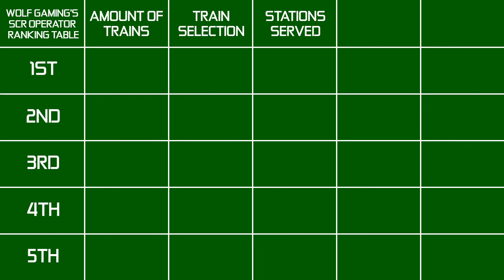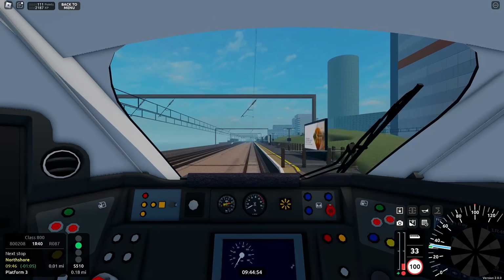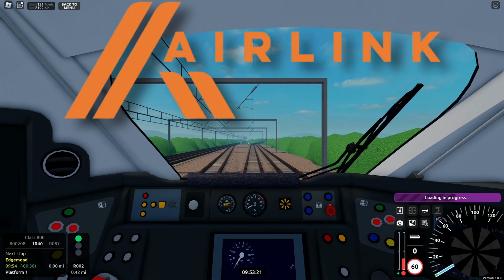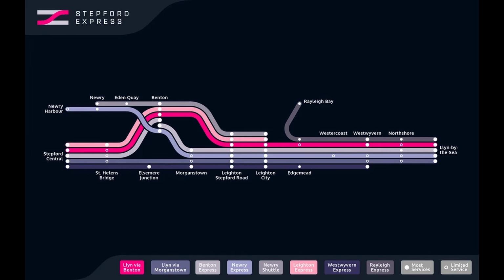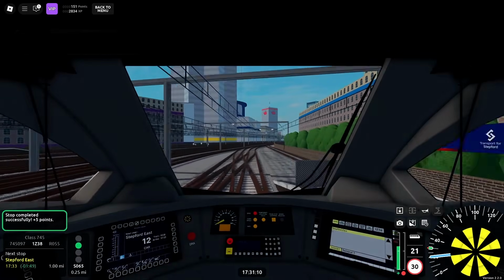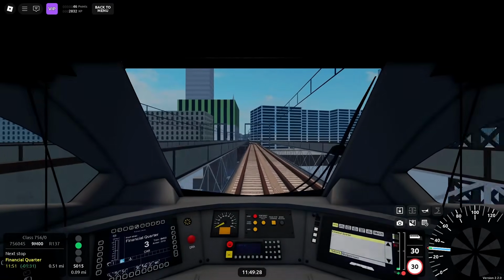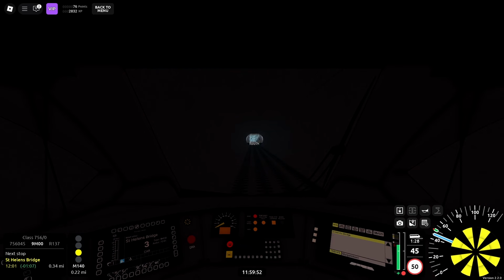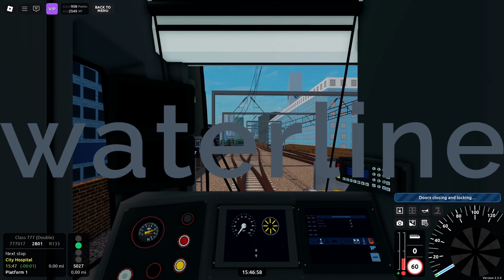What is the BEST Operator in SCR!?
Have you ever wondered what the best operator in SCR would be? Well, today, you're going to find out. Ranked on 5 different categories, we'll take a look at each operator to discover the pros and cons of driving for them. At the end of the video, we'll rank them in each category from 1st-5th! The overall leader will become the winner - and officially Wolf Gaming's Best SCR Operator!

So which one do you think it is? Sit back, relax, and prepare to find out...

📜 Produced by Wolf Gaming Productions, 2025.